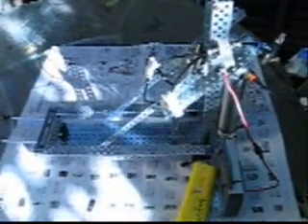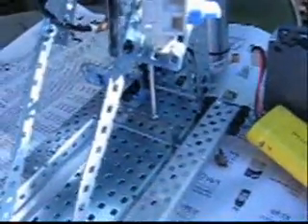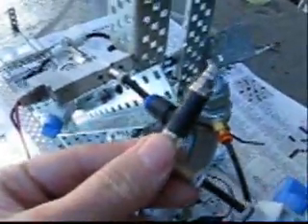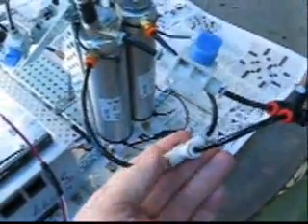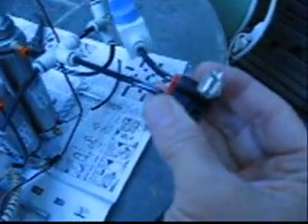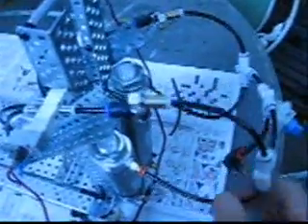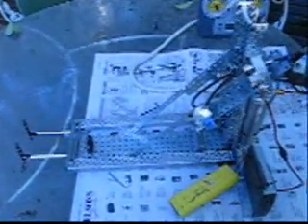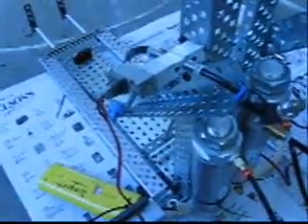Vex Pneumatic Catapult Tests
This documents some team 599 vex pneumatic catapult testing data.   Testing was initiated to characterize the energy supplied by by one and two pistons at varius pressures.  How many pistons, solenoids and tanks to successfully play the Clean Sweep game are estimated.   The pistons are able to deliver around .9 ft lbs of energy when extending full stroke at max speed and firing a 6 oz ball.